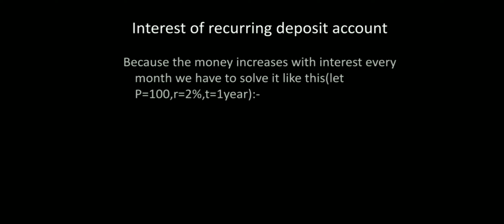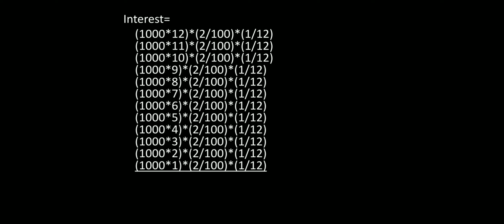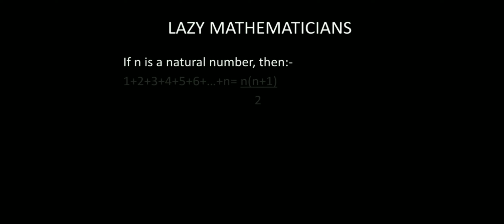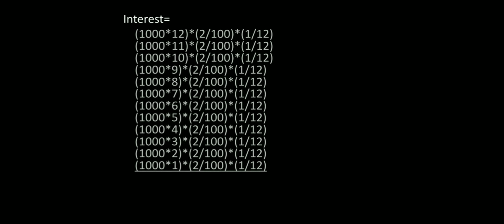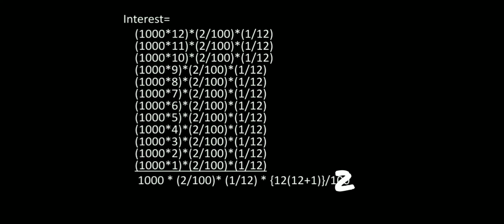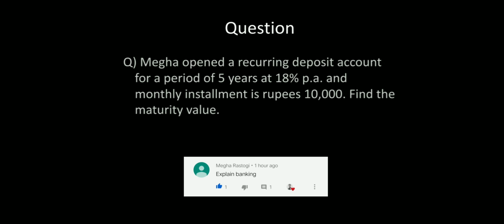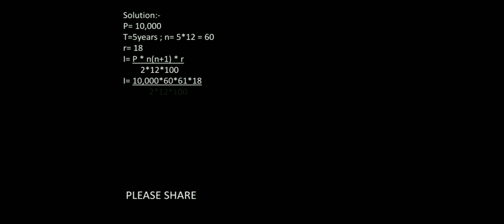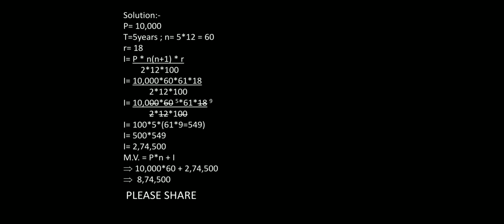What is banking? Class 10 ICSE maths. All about recurring deposit account.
If you have any query email it to me at:-

Kindly comment your wish!!!